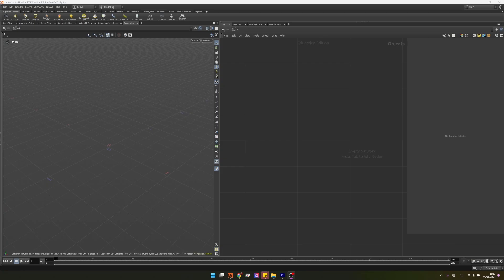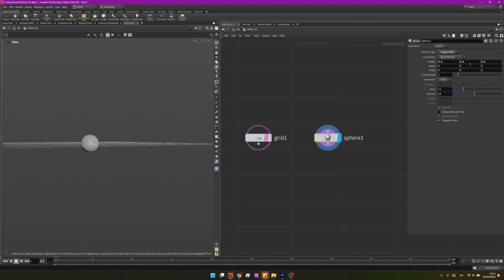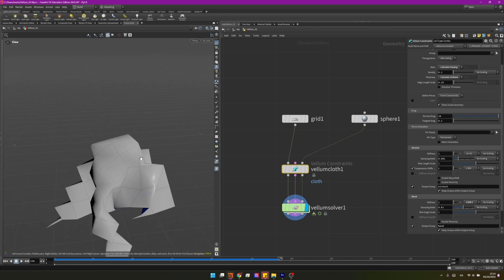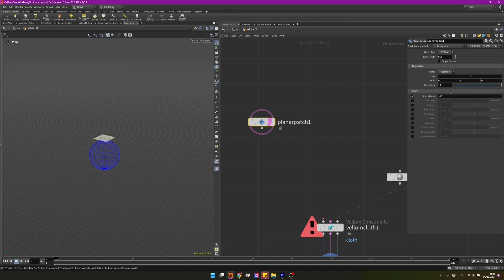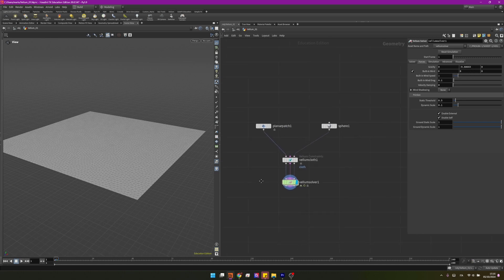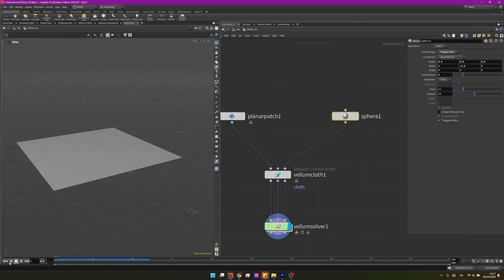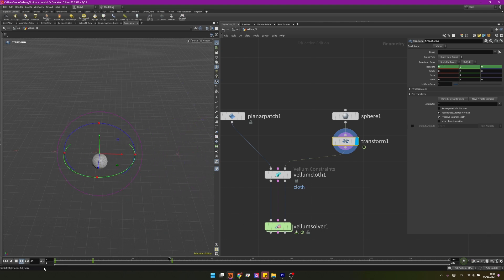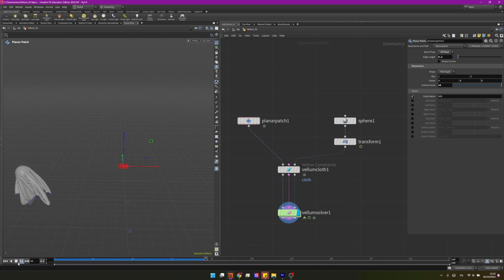Vellum in Houdini | Your first Cloth Sim!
Let's have fun with Vellum - in this first episode, we introduce the concept of Collision and Constraints and talk about animation and wind setup!!

Have fun and let me know what do you think in the comments below!

CHAPTERS

00:00 - Intro

00:41 - Vellum setup

01:37 - Topology

02:14 - Planar patch Node

02:51 - Vellum Solver & Wind

04:22 - Animation

05:10 - Final Result